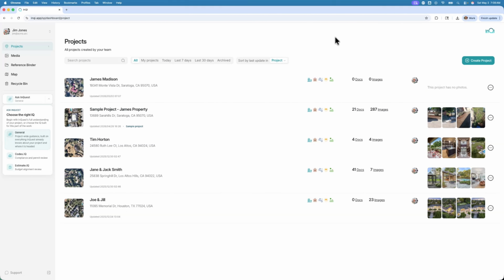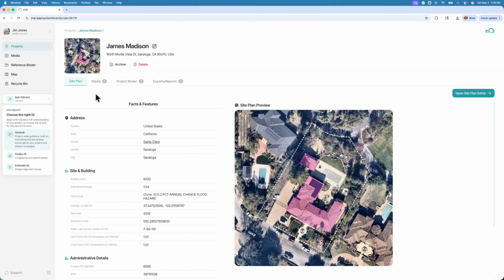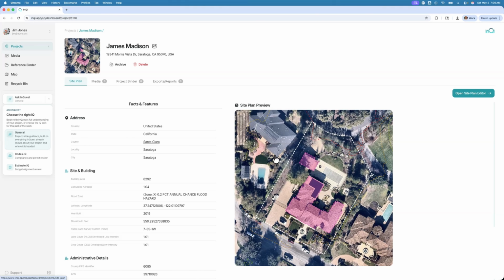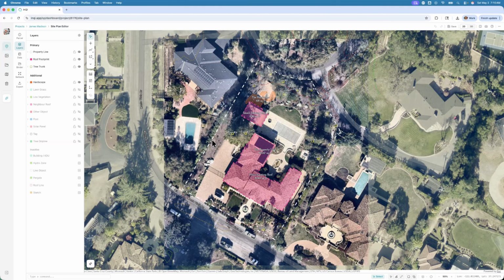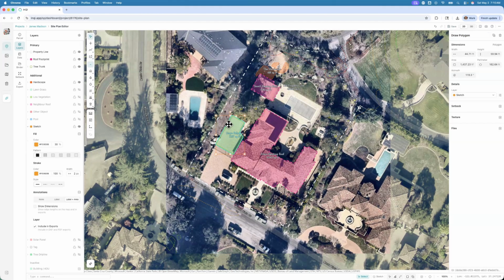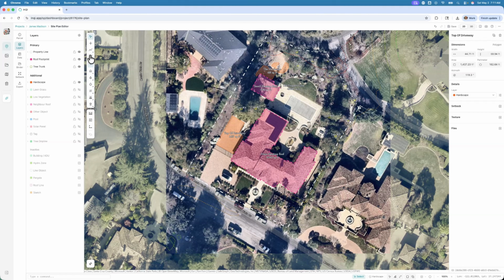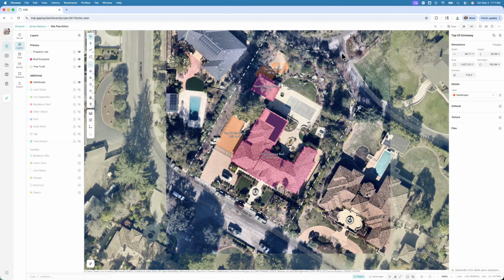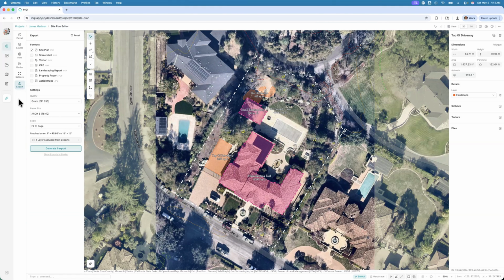What's New in InQI — AI Editor, 3D Viewer, Codes.IQ & Estimate.IQ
The new InQI is here — the biggest update we've ever shipped. New AI assistant that's aware of your full project, AEC-trained and code-aware. New editor with high-res imagery, layer-by-layer property data, polygon and sketch tools, and a fully redesigned 3D viewer with sun and shade simulation. Plus a new APN entry path for properties without a valid US address.
What's new in this release:

AI assistant aware of your project — general AEC, Codes.IQ for code checks, Estimate.IQ for cost
Project creation by address, by APN (Assessor's Parcel Number), or by browsing the map
Brand new editor — top-down high-res imagery, all data layers exposed, polygon and sketch tools
3D viewer rebuilt — model your full site from the latest imagery
Sun and shade simulation
Enhanced measurement tools
Multi-format export — multiple paper sizes, more output types

Timestamps:
0:00 What is the new InQI?
0:07 New AI assistant — AEC-aware, code checker, cost estimator
0:23 Address and APN project creation
0:49 The new editor — high-res imagery and data layers
1:33 Move and align layers to ground truth
1:55 Polygon tool — mark a driveway in 30 seconds
2:51 3D view rebuilt
3:22 Enhanced sun and shade simulation
3:31 New export options